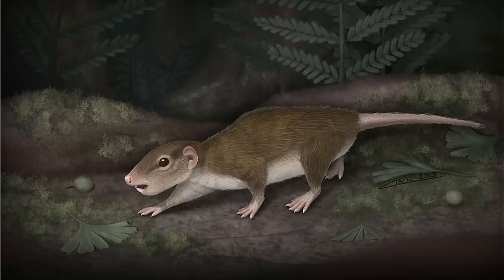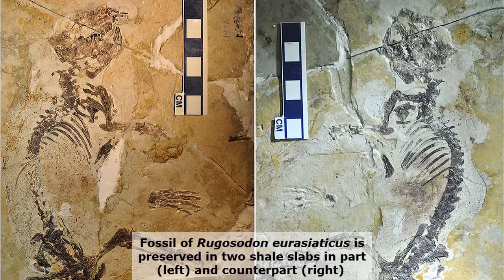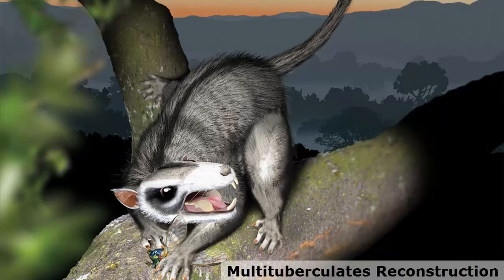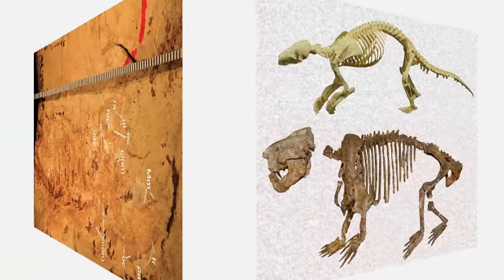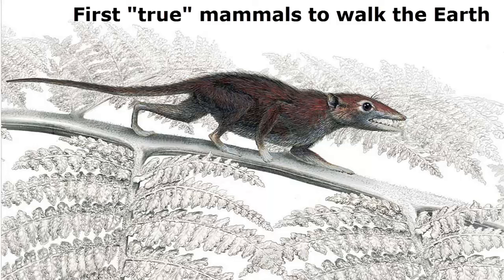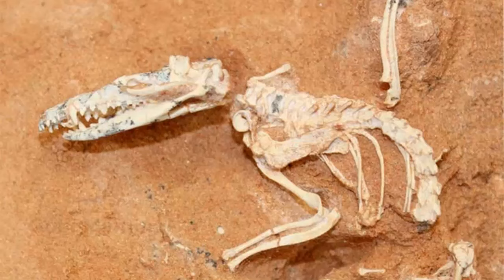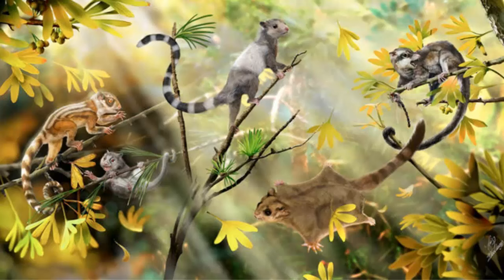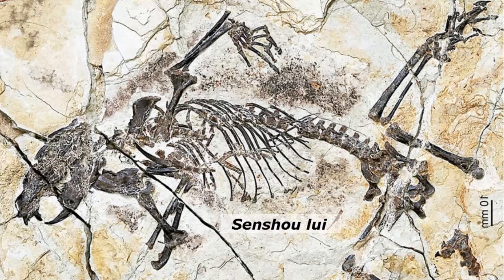Mammals Through Time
Here is presented a retrospective look at some of the incredible ancient mammals that lived some 100 million years ago and diversified to modern animals.